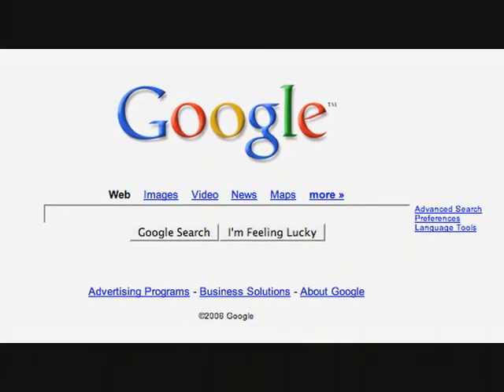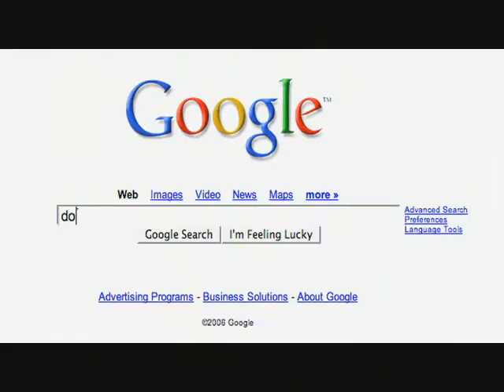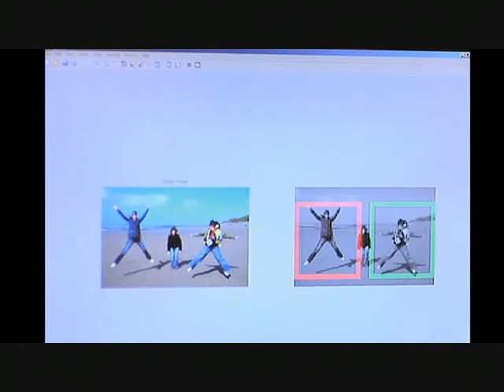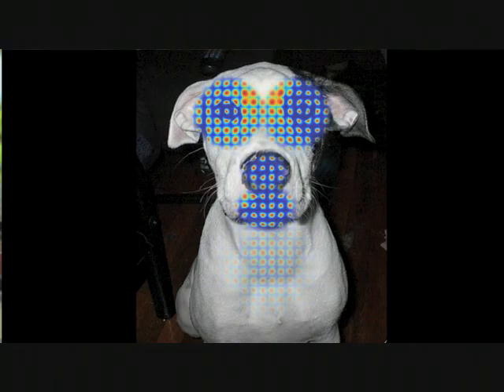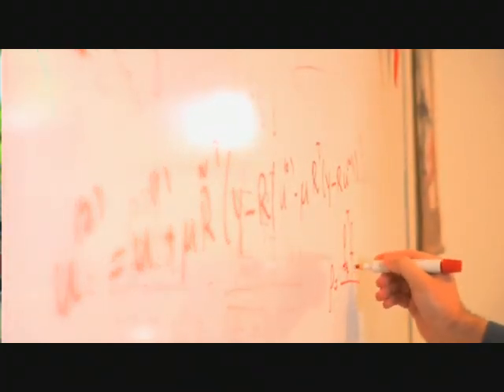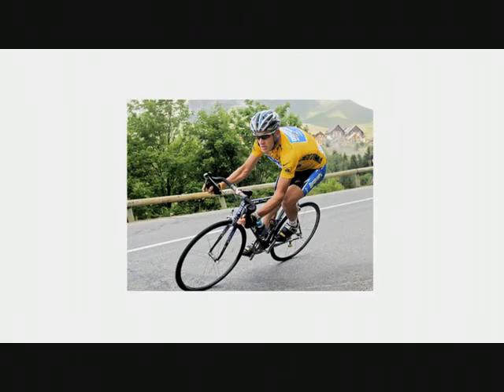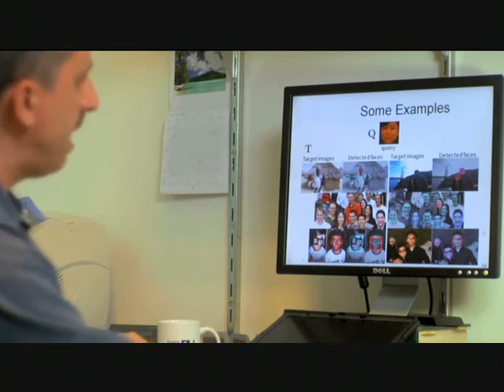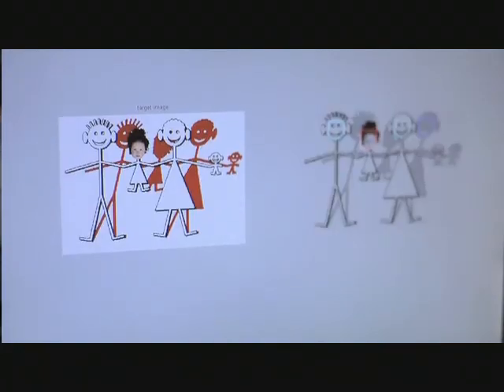Science Today: New Visual Web Search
Peyman Milanfar, UC Santa Cruz Professor of Electrical Engineering explains new ways of searching for information visually. Series: "Science Today" [2/2010] [Science] [Show ID: 18326]